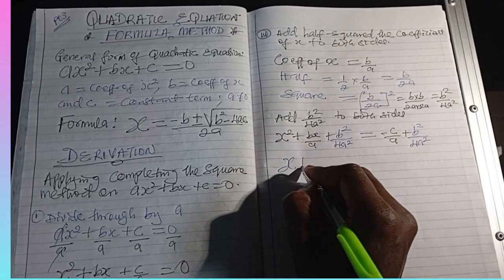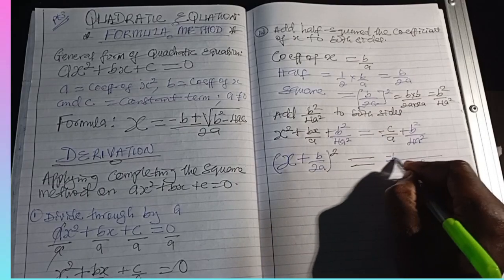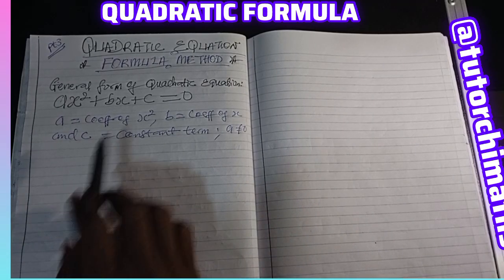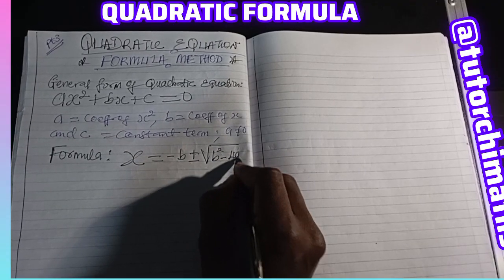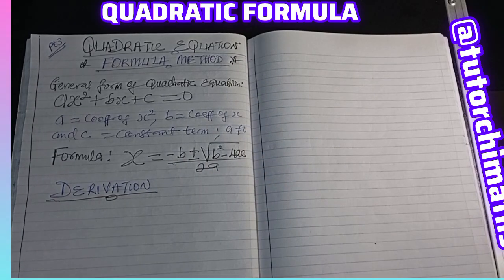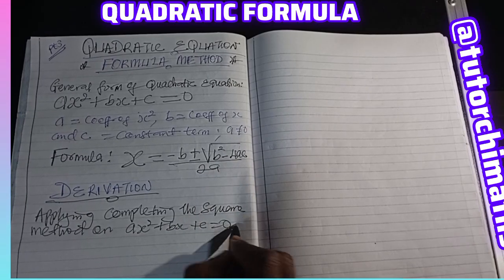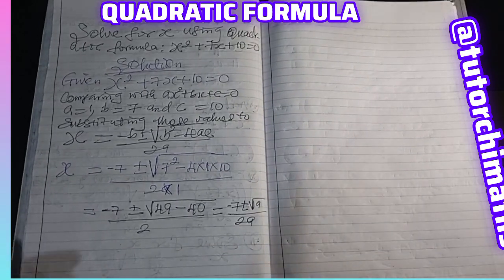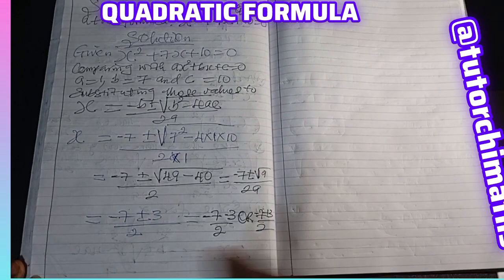Quadratic Formula Made Easy | Full Derivation & Solving Examples | WAEC, NECO & JAMB Mathematics.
Learn the Quadratic Formula from the beginning in this detailed mathematics lesson. In this video, we derive the quadratic formula step-by-step using the completing-the-square method and apply it to solve different quadratic equations.
This lesson is perfect for students preparing for WAEC, NECO, JAMB, GCSE, SAT, and other mathematics examinations. By the end of this tutorial, you will understand where the quadratic formula comes from, when to use it, and how to solve quadratic equations accurately.
Topics Covered: ✅ Introduction to Quadratic Equations
✅ Derivation of the Quadratic Formula
✅ Understanding the Discriminant
✅ Solving Simple Examples
✅ WAEC & NECO Practice Questions
Whether you're a beginner or looking to improve your algebra skills, this lesson will help you master quadratic equations with confidence.